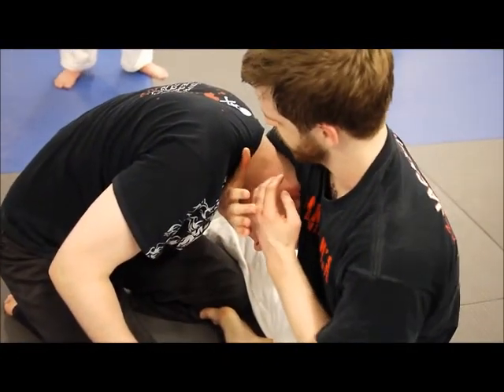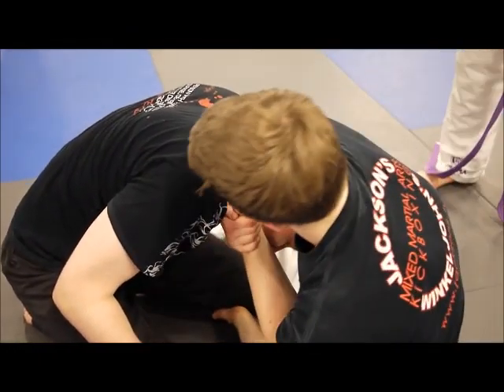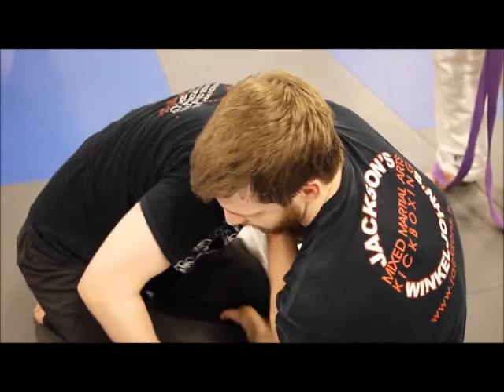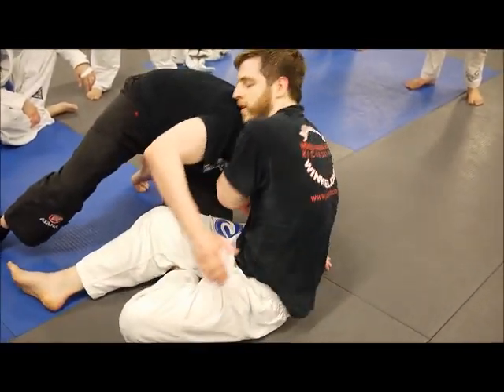The Gommotine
One of our awesome blue belts, Andrew Gomme, came up with this guillotine after breaking his thumb.